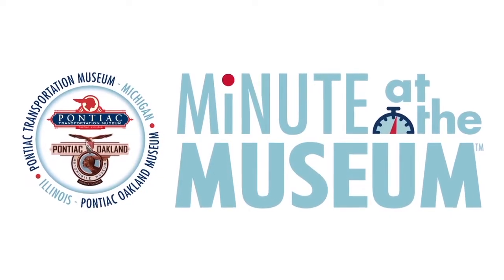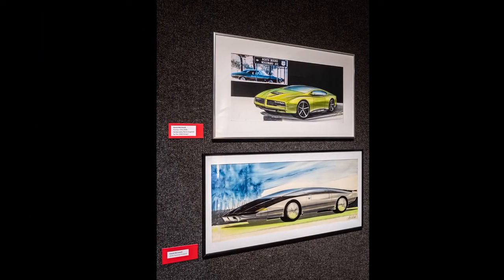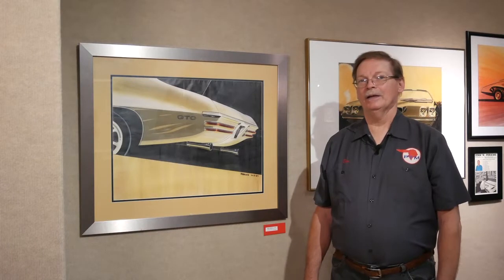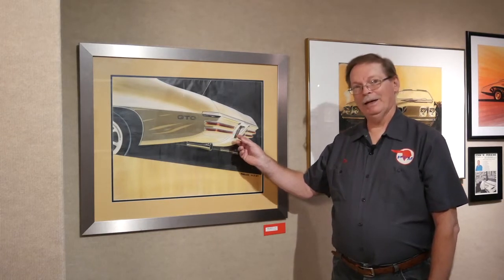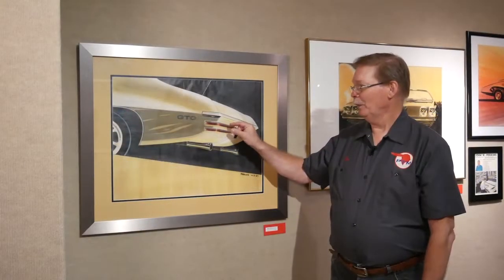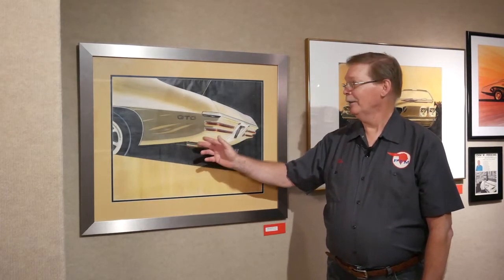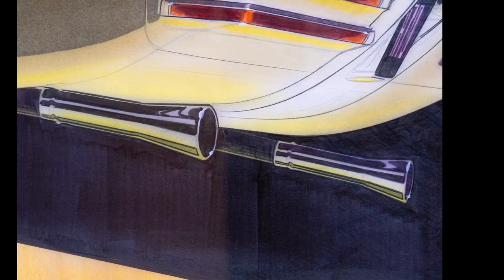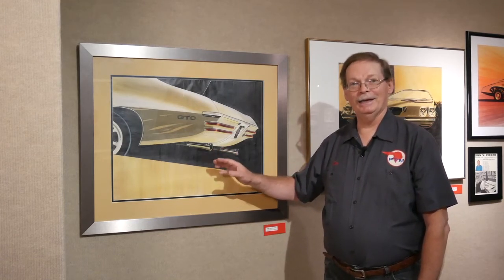M@M 2021 Designer Showcase, Pontiac Creative Arts Center featuring John Perkins 10/3/67 sketch.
In depth details on a sketch of one of GM's top Pontiac designers, John  Perkins from October 3, 1967.  This exhibit was at the Pontiac Creative Arts Center in the summer of 2021.